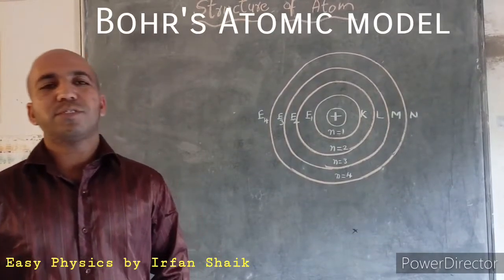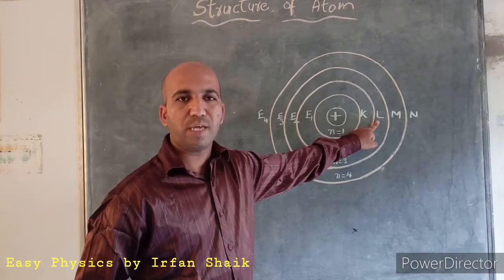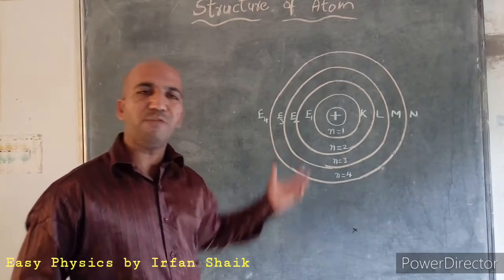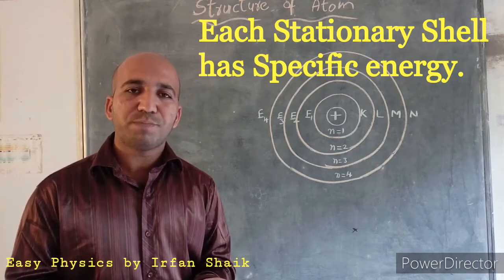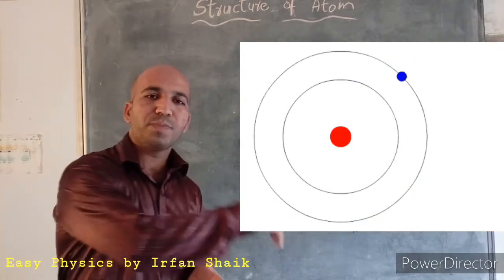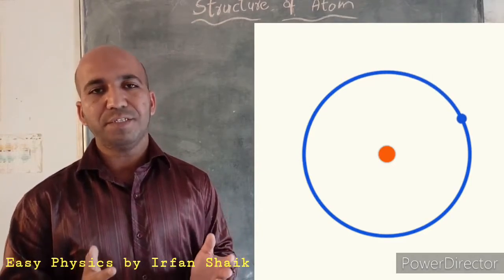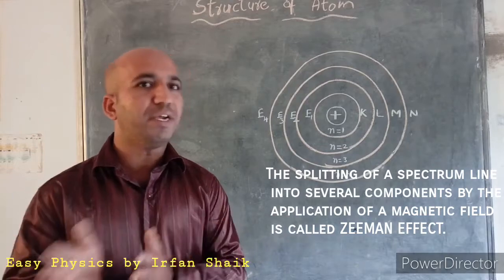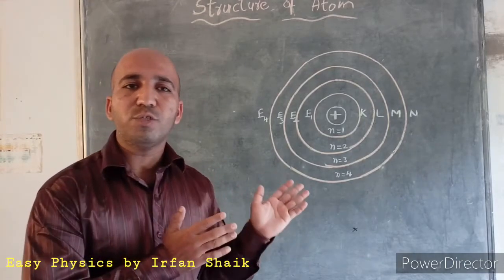Bohr's Atomic model